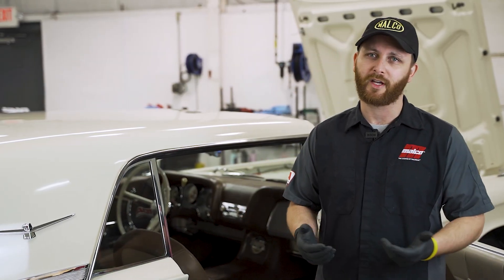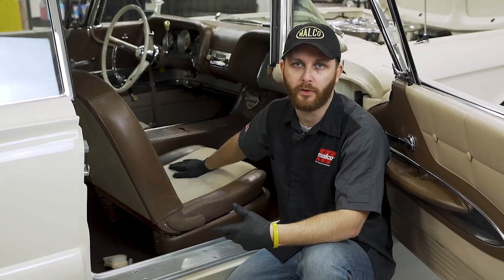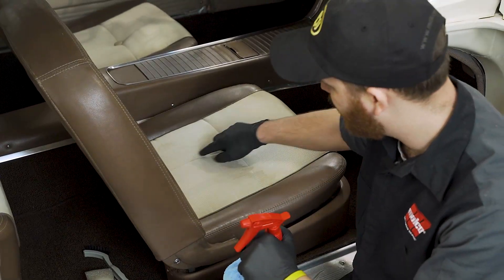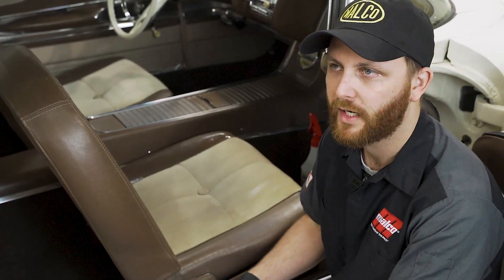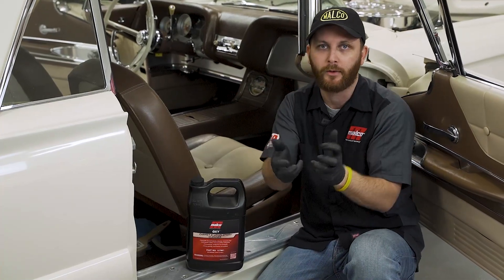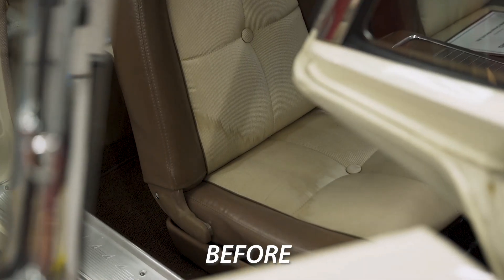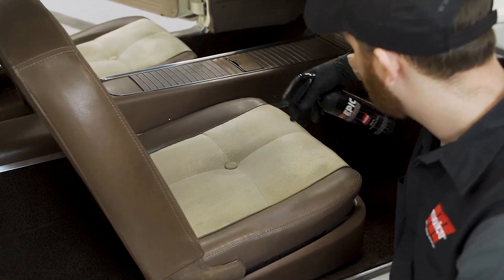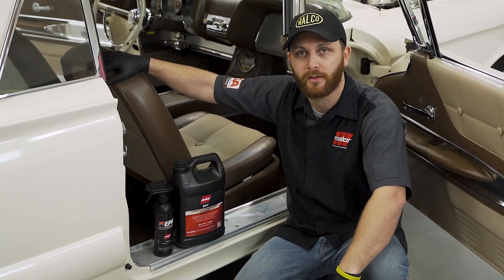How to Fix and Prevent Water Stains on Cloth Seats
Water stains are a common issue for those with cloth seats. The excess moisture can cause ugly looking rings that ruin the look of your vehicle. Fortunately, these stains are usually simple to remove, and with the right products, tools and technique, they can be fixed in just a few minutes.

For safe and fast removal, we'll be using our Oxy Carpet and Upholstery Cleaner. This is a peroxide-based cleaner that excels at removing a wide variety of dirt and tannin stains from cloth and carpet.

Once the stain has been removed, we locked in that clean look with our EPIC™ Fabric Coat to help prevent future staining.

Find products used in this video

Or at your local Malco distributor!